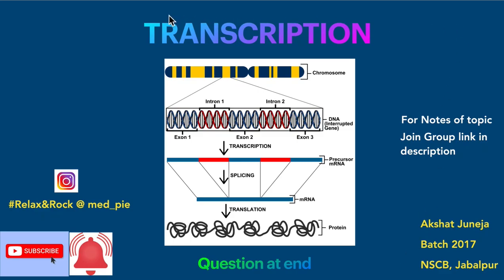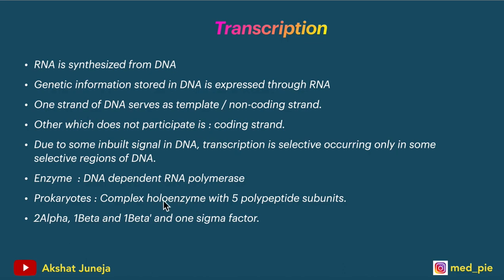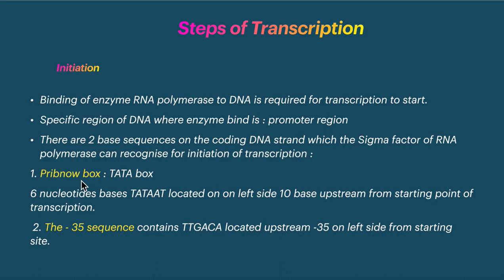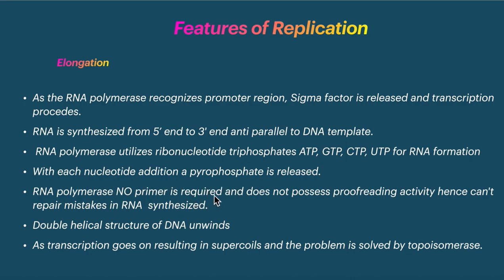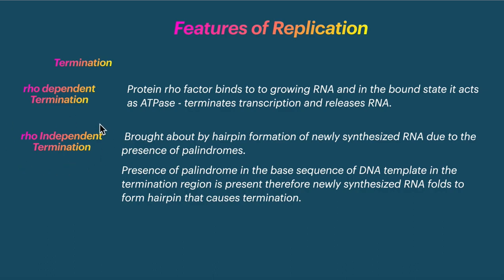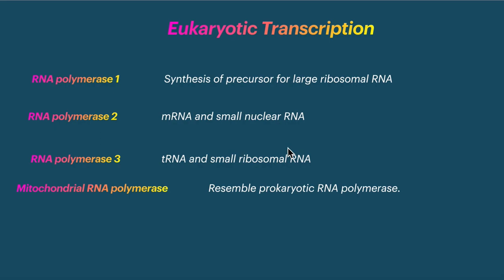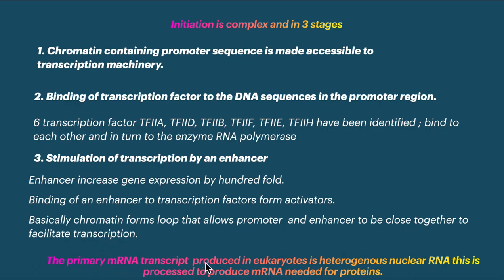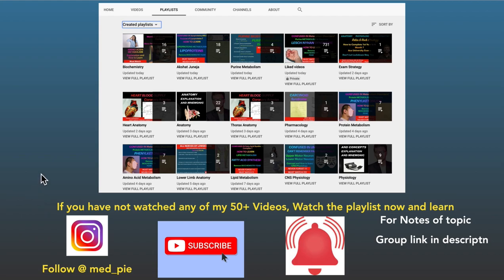Transcription | Molecular Biology Video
Transcription | Molecular Biology | Explained in easy manner! Remove the fear of Biochemistry and Relax,Rock.

If link not clickable, search MBBS Notes on Telegram